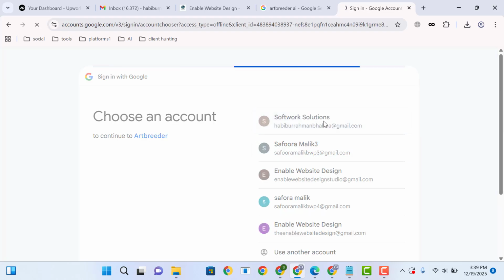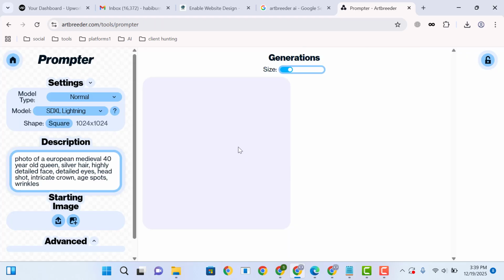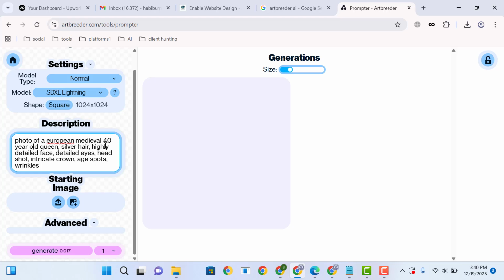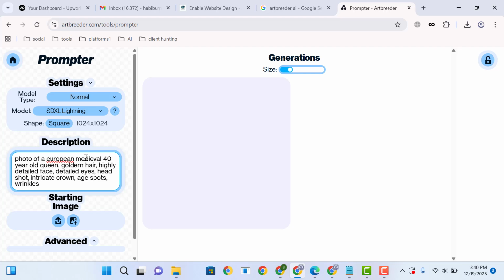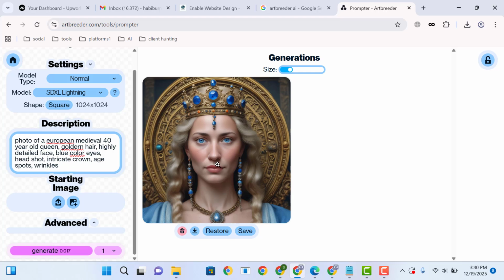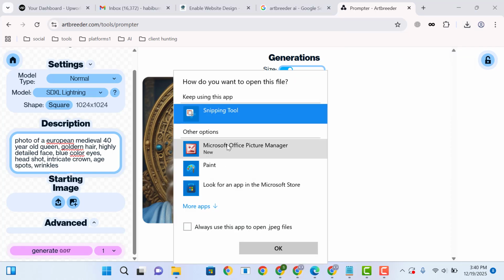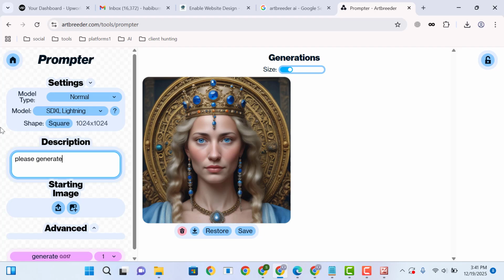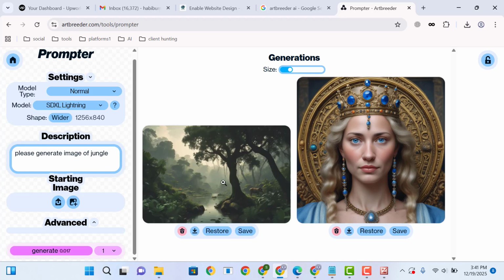How to create arts or images using AI Tool Artbreeder only just in 5 minutes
💻 Learn how to generate arts or images using the AI Tool Artbreeder in just 5 minutes in 2026! In this video, I show you how to use Artbreeder's AI-powered tools to create unique artwork and images quickly, perfect for creative projects, character design, and digital art.

In this video, you'll learn:

What Artbreeder is and how it works
How to set up your Artbreeder account
How to blend and mix images to create new art
How to customize and refine your generated artwork
Tips for creating stunning art in just 5 minutes

Perfect for:

✅ Artists wanting fast AI-generated artwork
✅ Content creators needing unique visuals
✅ Freelancers offering creative design services
✅ Anyone curious how to generate AI art without design skills

⏱️ Timestamps:

0:00 – Introduction
0:20 – What is Artbreeder
1:00 – Setting up your Artbreeder account
2:00 – Blending and mixing images
3:30 – Customizing and refining your artwork
5:00 – Final result and recap